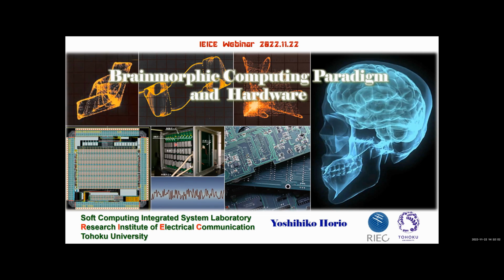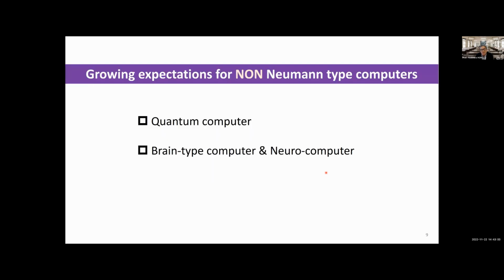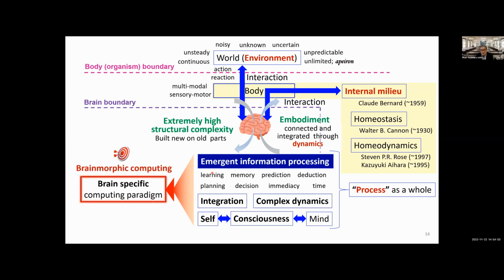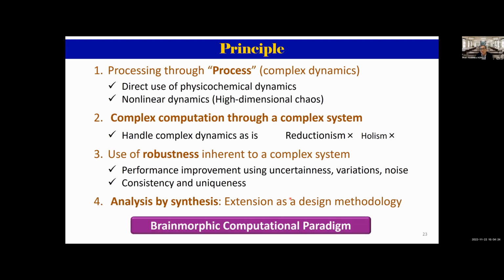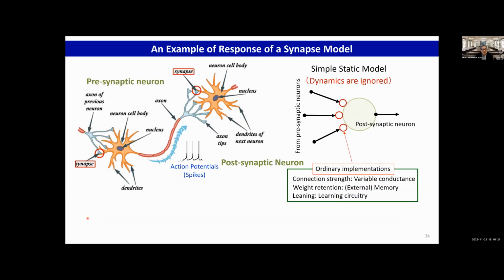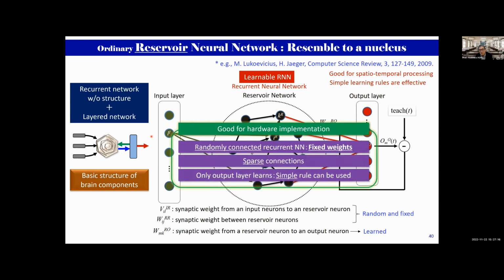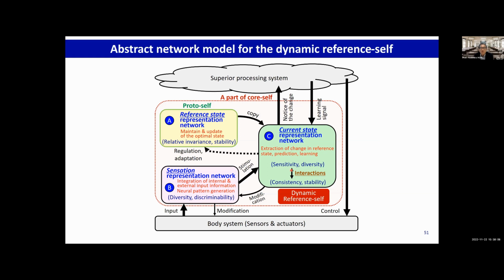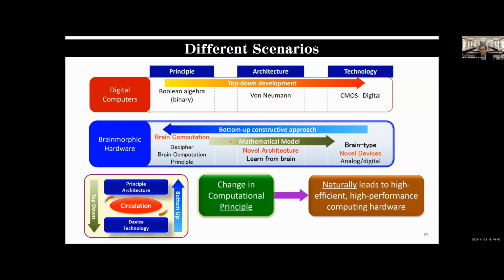IEICE English Webinar : Brainmorphic Computing Paradigm and Hardware - Yoshihiko Horio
IEICE English Webinar: Distinguished Lecturer Program Series – November 22, 2022
Brainmorphic Computing Paradigm and Hardware
Lecturer: Prof. Yoshihiko Horio (Tohoku University)

If you have any questions about the lecture, reach Prof. Horio via email.

Summary:
In order to realize brain-specific computational schemes such as consciousness/sub-consciousness, prediction, inference, memory, attention, self, etc., novel computational principle, architecture, and devices are required, which would be very different from those in von Neumann-type digital computers. This talk introduces the brainmorphic computing paradigm and its hardware architecture. In the brainmorphic computing paradigm, information processing is performed through imitating the anatomical and physiological structure and dynamics of the brain, which have been evolutionally developed. The latest knowledge from brain science, especially, on high-order brain specific functions co-emerged from high-dimensional complex structure and neuro-dynamics, should be reflected in the brainmorphic computing paradigm. In addition, the bodily and environmental constraints are considered and utilized as embodiment in this computational paradigm. In order to implement the brainmorphic computing paradigm as hardware, physical and dynamical characteristics of the novel brain-type constituent devices, especially nonlinear analog circuits, and nanometer-scale materials and devices, should be naturally utilized. Our efforts on physical implementation of the brainmorphic computing hardware are illustrated; for example, spin-orbit torque devices for naturally realize neuronal and synaptic dynamics directly, and a chaotic neural network reservoir for computation through high-dimensional complex dynamics.

Past, present, and future of Internet congestion control
Prof. Go Hasegawa (Tohoku University, Japan)